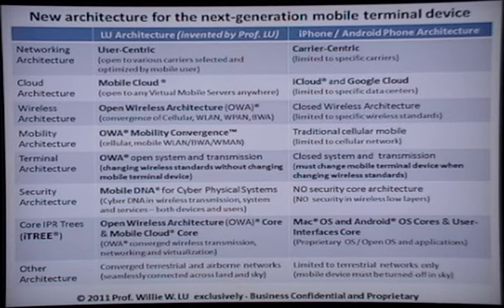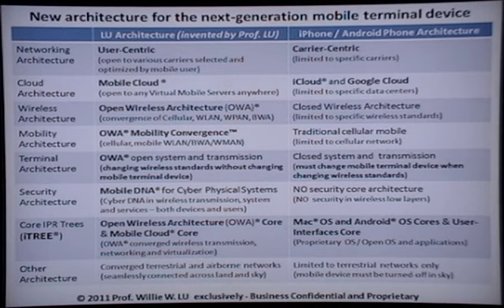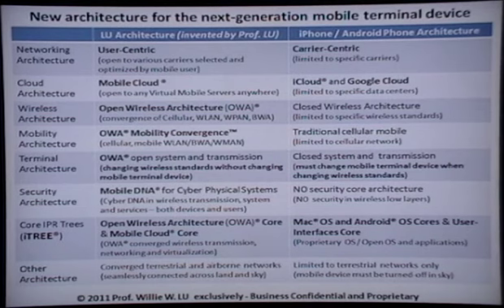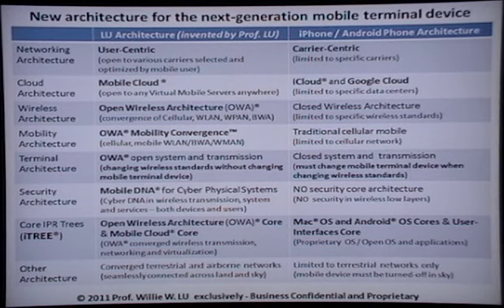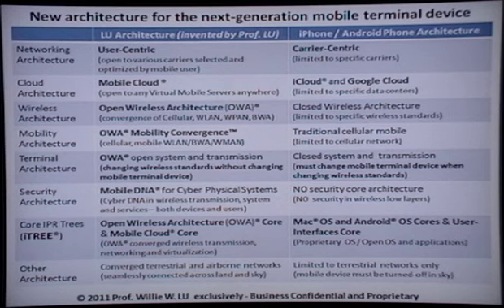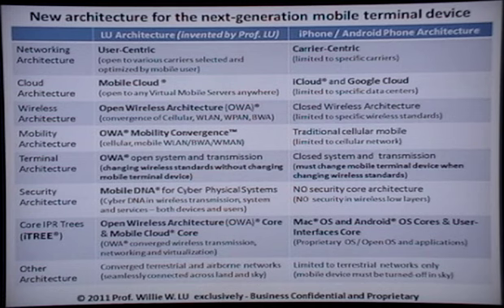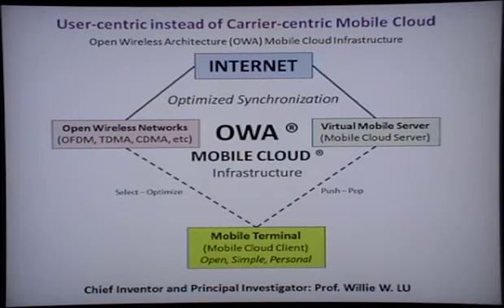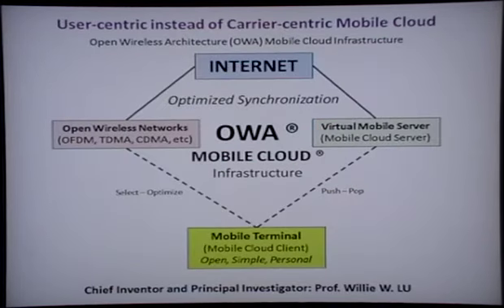Architecture for next generation iPhone, Android and Mobile Cloud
This technology for future mobile device was invented by Prof. Willie W. Lu with U.S. Patent Nos: 7,463,622, 7,283,838, 7,522,888, 7,822,065, 7,826,841, et al (about 20 key patents incld. unpublished) - known as LU's LAW in industry.

This OWA Mobile Cloud architecture, developed and invented in Cupertino Hill of California, has been licensed to several leading companies in this industry.

The 5G Mobile Smartphone with mobile cloud (including iCloud, iPhone 4 plus, iPhone 5G, iPhone 5, iPhone 6, iPad 3, iPad 4) is different from 3G because it will converge the fixed, wireless and mobile solutions on an open wireless architecture (OWA) platform to support the truly service-oriented and user-centric information delivery for the multimedia mobile phone device of mobile cloud infrastructure. This OWA mobile cloud technology is being widely used in the future smartphone development including existing leading brands and emerging new brands. To order more detailed materials on OWA Mobile Cloud core technology and/or OWA Claims Book, please contact . To join our technical discussions, please visit: 4Gsummit.com or wirelesscongress.com.

The OWA Mobile Cloud core IPR has been widely utilized by Apple, Nokia, Google, RIM, Cisco, Infineon, Samsung, HTC, Ericsson, Qualcomm, Intel, TI, Broadcom, Huawei, ZTE, AT&T, Verizon, T-Mobile, etc.